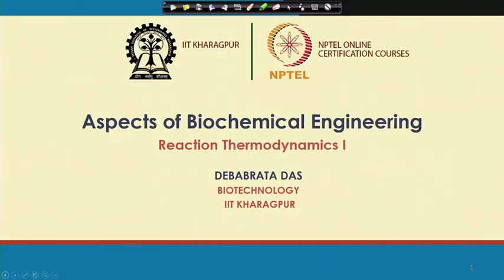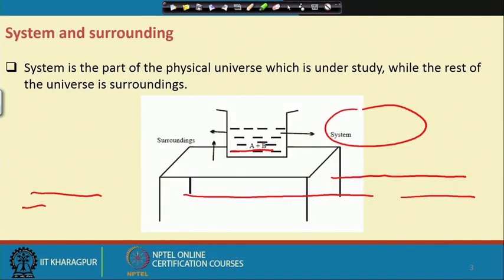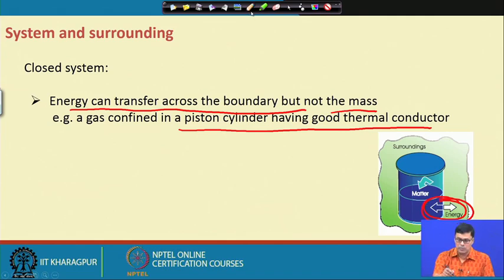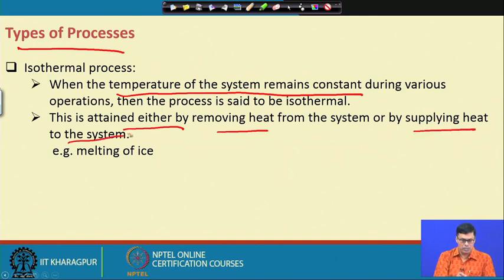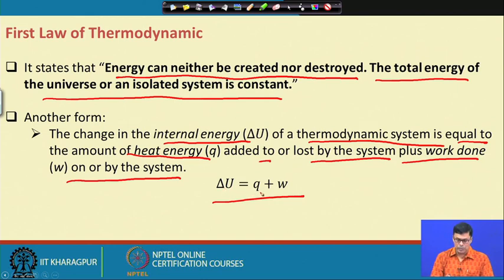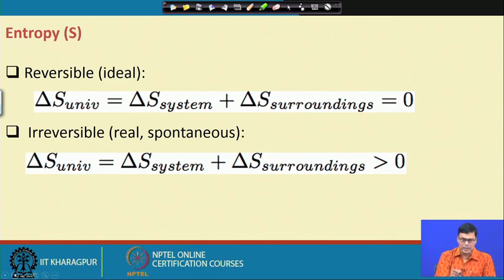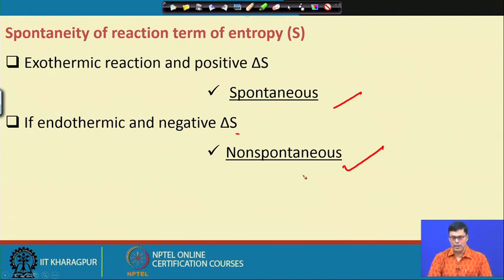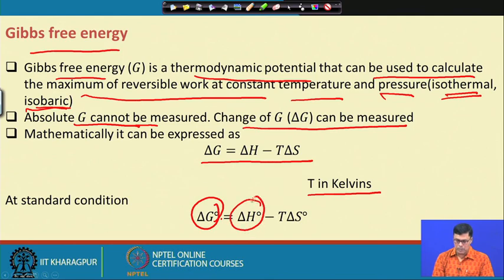Lecture 9 : Reaction Thermodynamics I